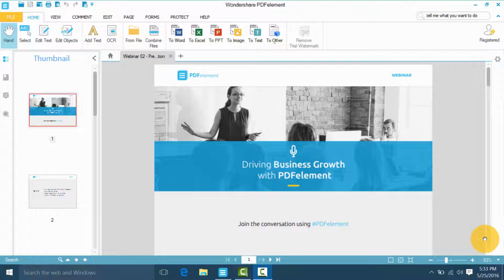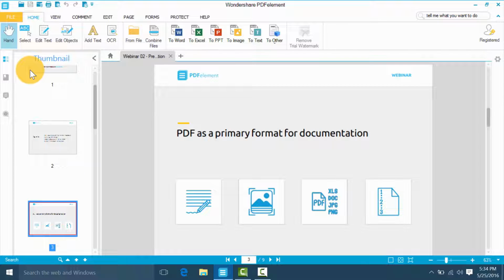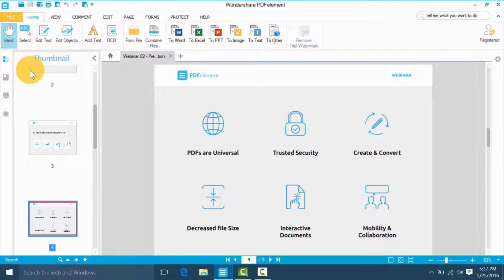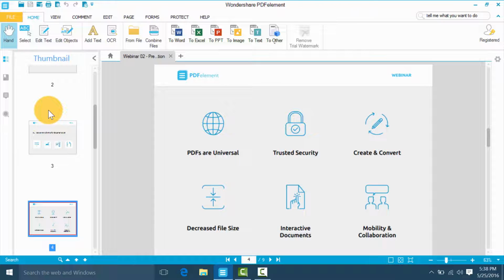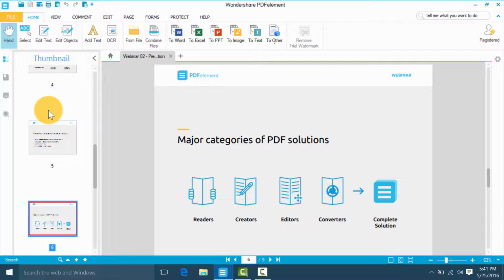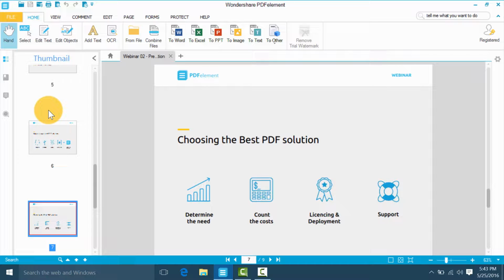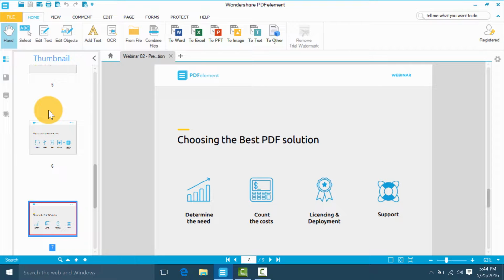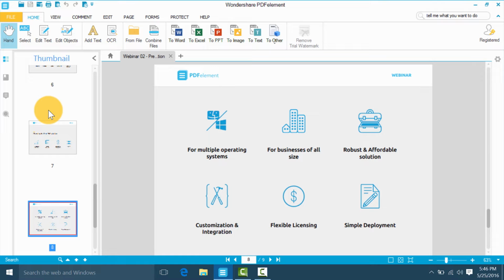Driving Business Growth with PDFelement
Introducing All-New Wondershare PDFelement 9, the smartest way to make notes, contracts, proposals, reports, brochures, documents, and more.

PDFelement is the fastest and most affordable solution for converting, signing, editing, and managing documents. Whether you're in Marketing, Sales, Finance, Human Resources, Legal, or Education, PDFelement can help you reach your goals. Want to learn more? Check out how to take full advantage